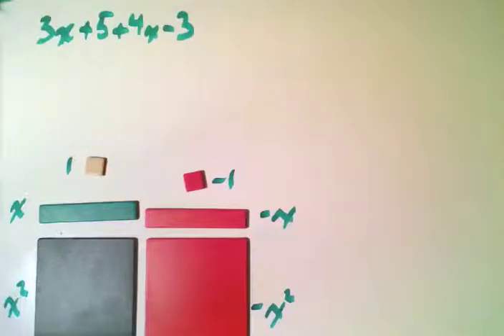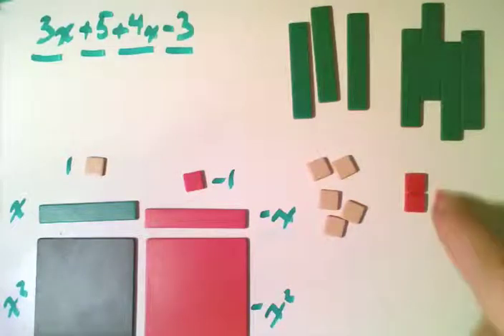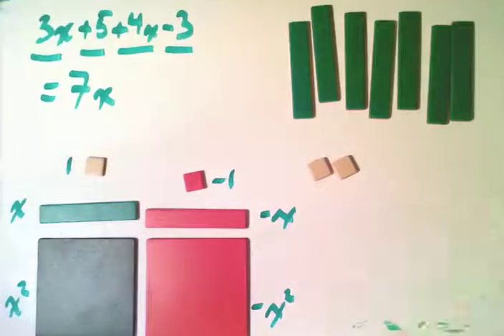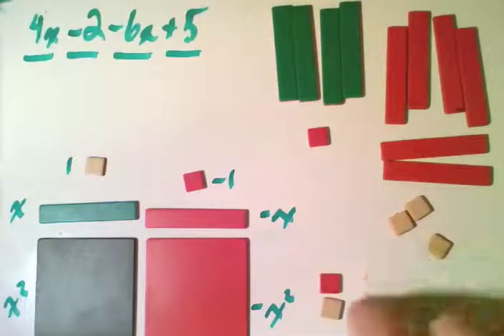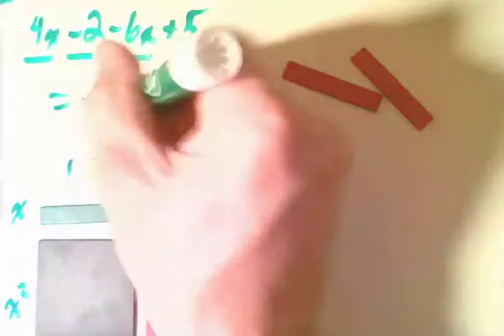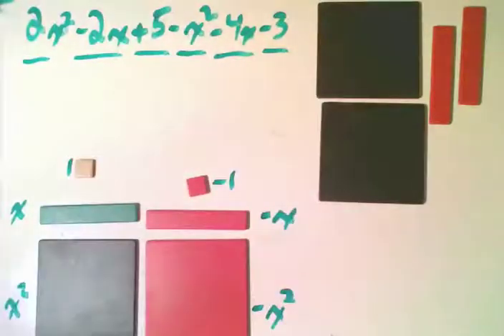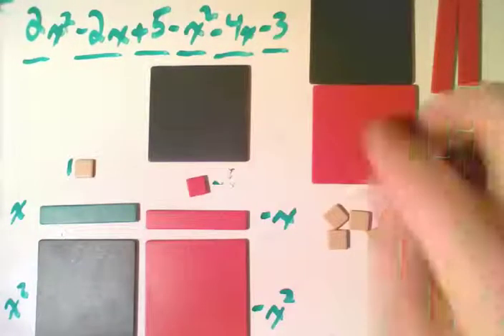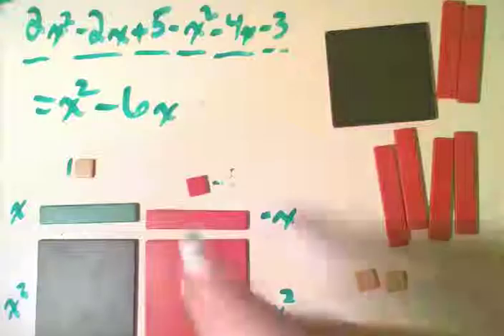Simplifying Polynomials with Algebra Tiles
Using Algebra Tiles to simplify simple polynomials (no brackets) with the zero prinicple